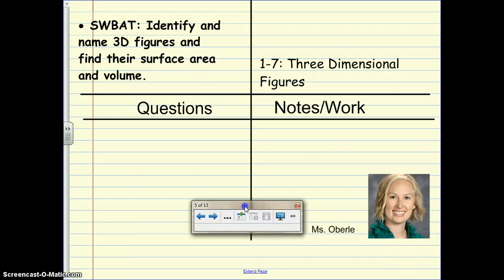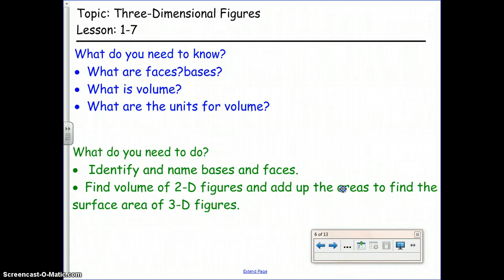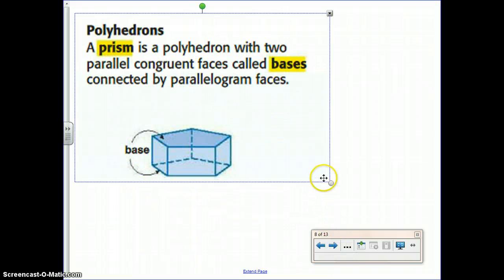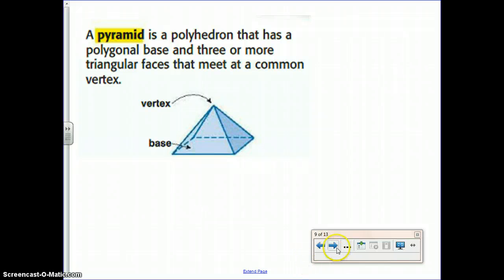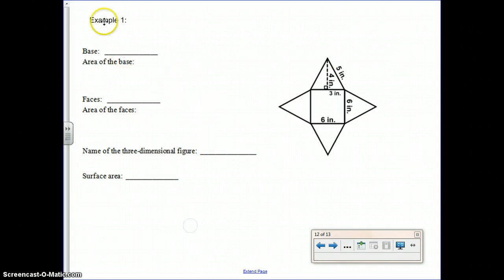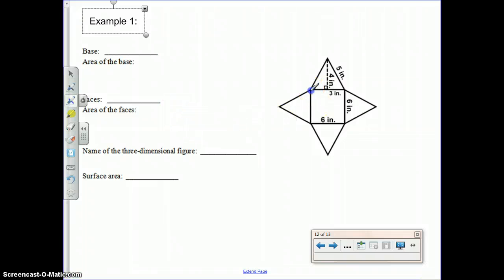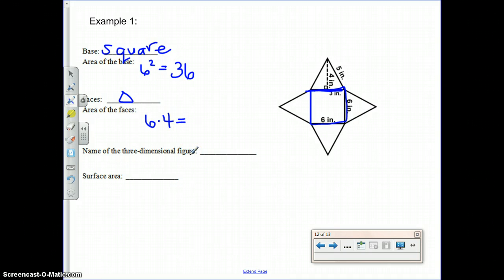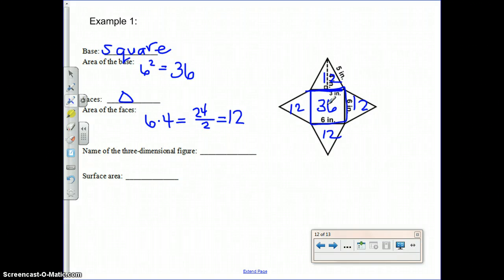1-7 day 1